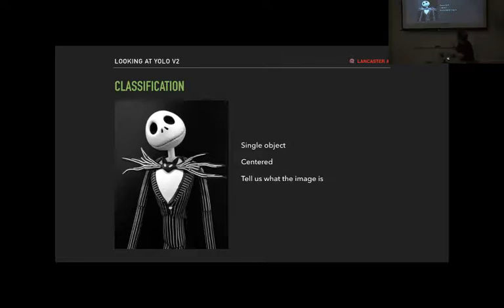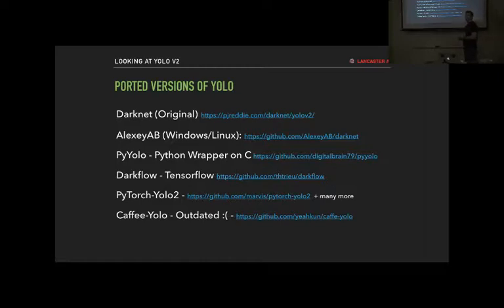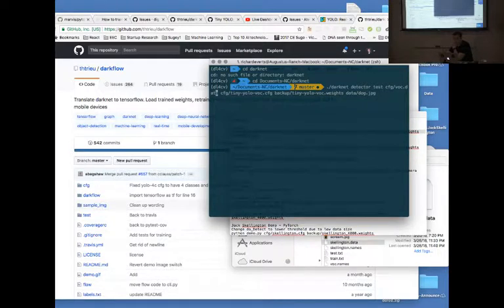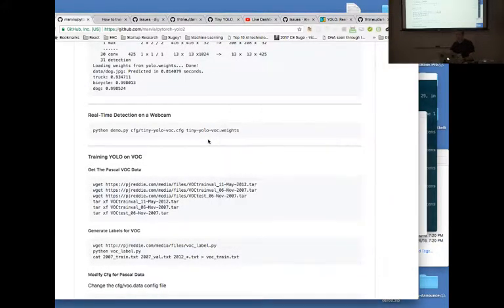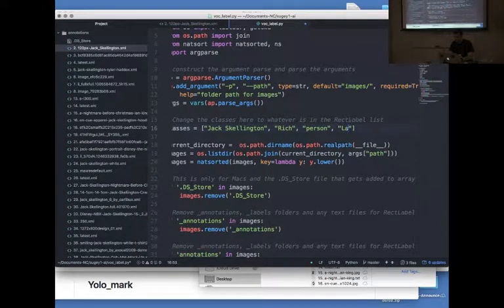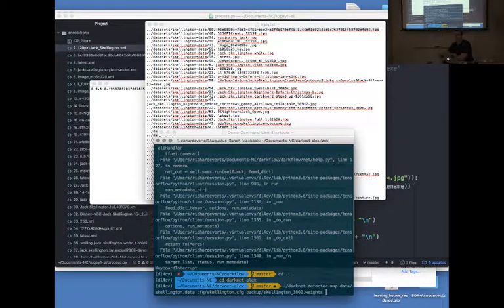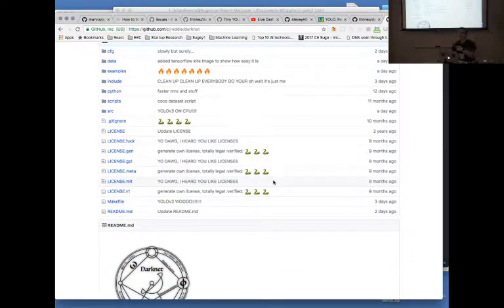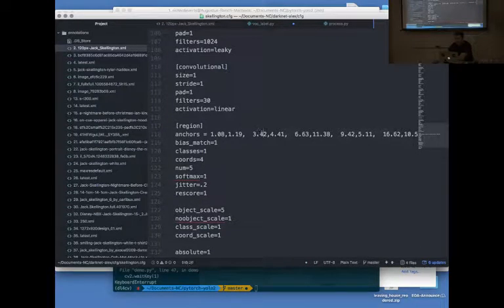Digging into Yolo v2 by Rich Everts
Lancaster AI Live Stream - March 2018